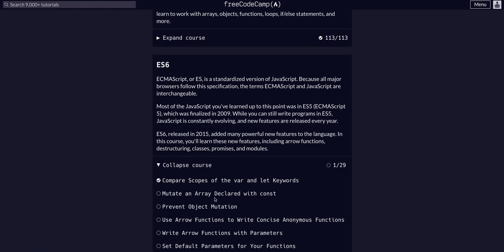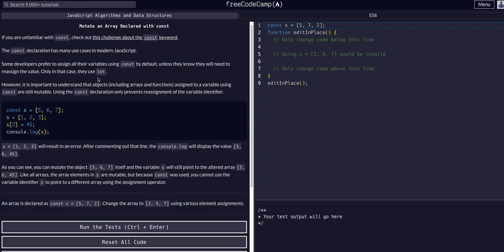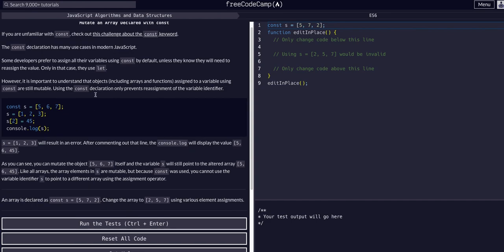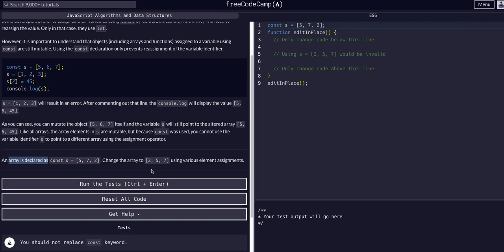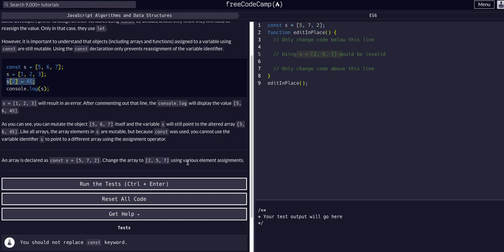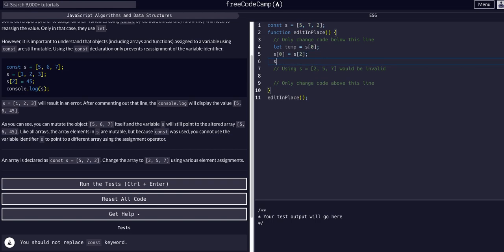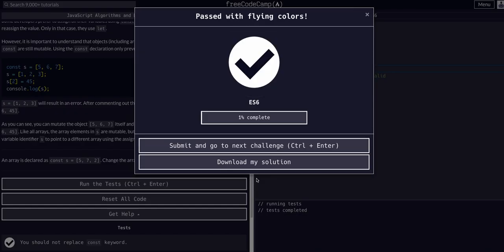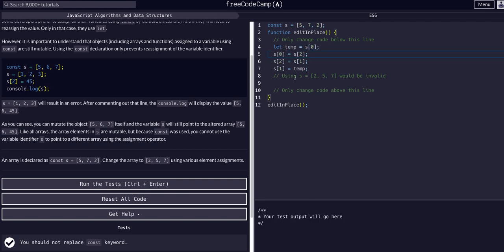02 Mutate an Array Declared with const - FreeCodeCamp Solution - ES6 Javascript FCC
To assist you if you get stuck, and breakdown core concepts the material is trying to convey.

ES6 Sub-course
Challenge 02 Mutate an Array Declared with const